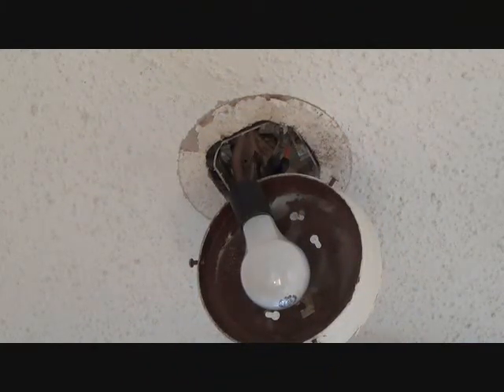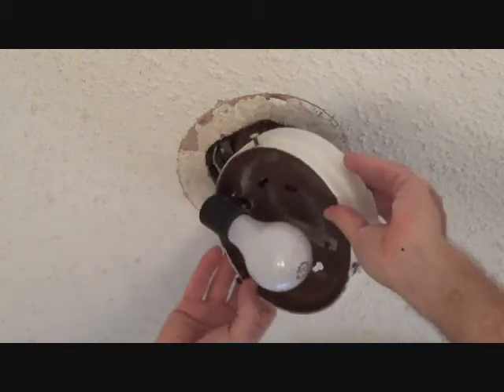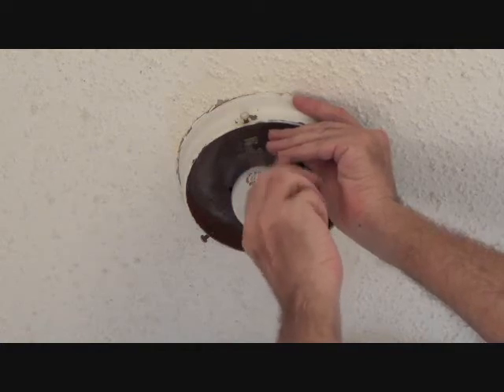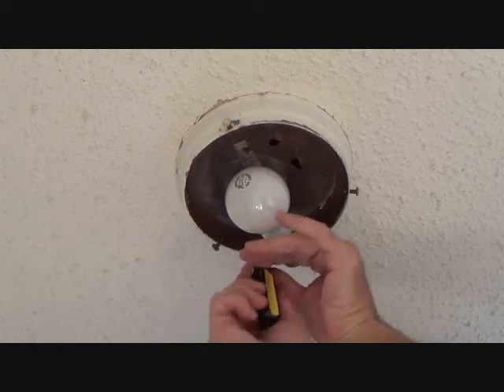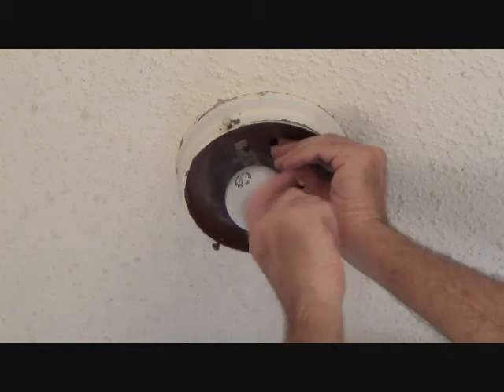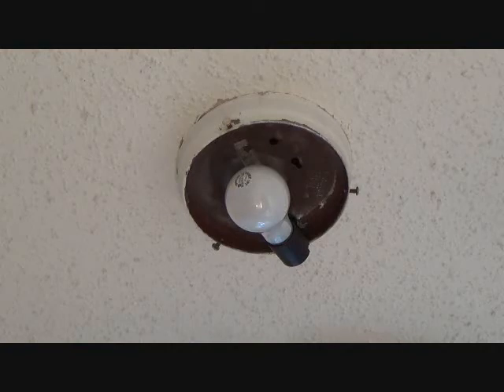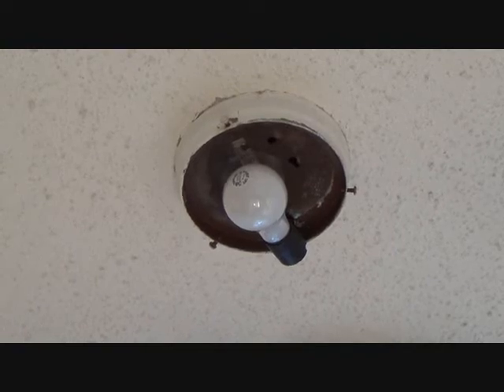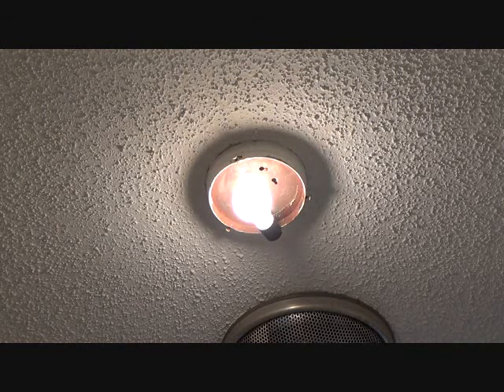How to Repair Faulty Light Fixture...Part 4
How to repair a faulty light fixture...Part 4 is what this DIY howto video is about. VideoJoe has the wire nuts replaced & pushed back up in the box & now it's all about trying to re-install the light fixture in the same direction as when he removed it in case it needs to cover anything up at the ceiling. Careful as you go & if you turned the breaker back on to check the light then go back out & turn the breaker back off until you get the light fixture mounted back up to the ceiling. Then you can go back & turn the breaker back on one last time. I know but this is the best way to protect you from yourself, sheesh! Repairing a faulty light fixture is easy...when you know how. Watch & learn as VideoJoeShows you how to repair a faulty light fixture...Part 4.   Easy!